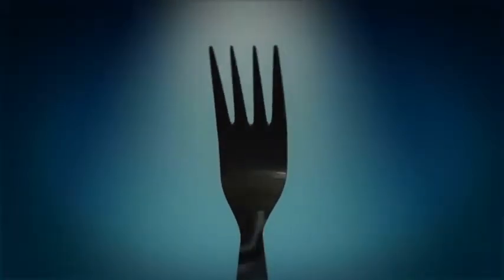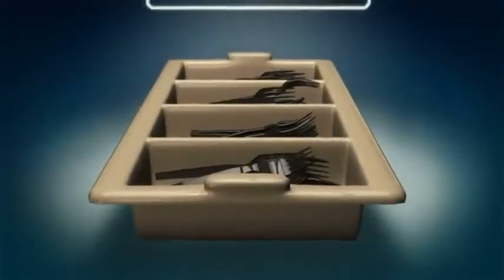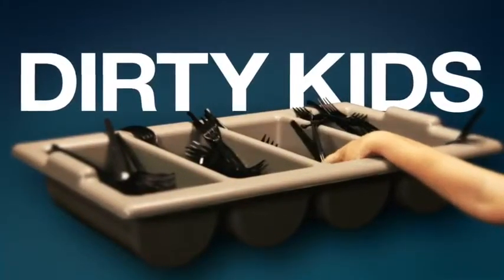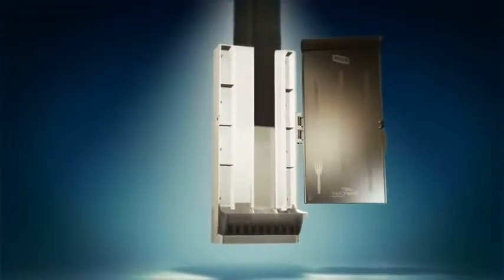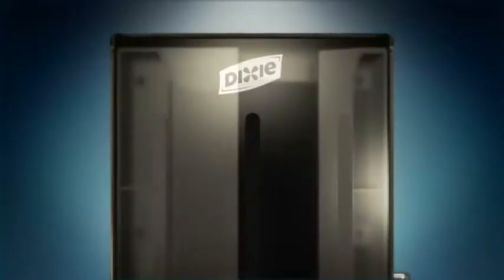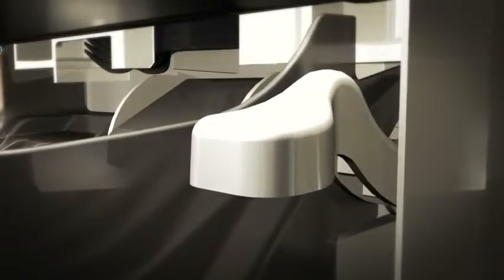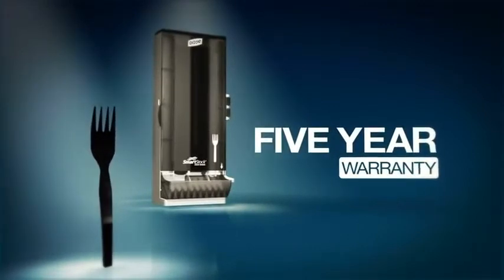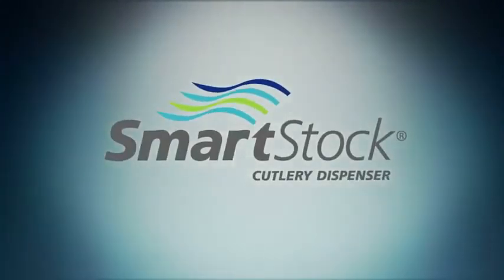Dixie® SmartStock® Cutlery Dispensers - Benefits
Learn about the benefits of SmartStock® vs. Bulk Cutlery. Find out more about SmartStock® Cutlery Dispensers by GP Professional